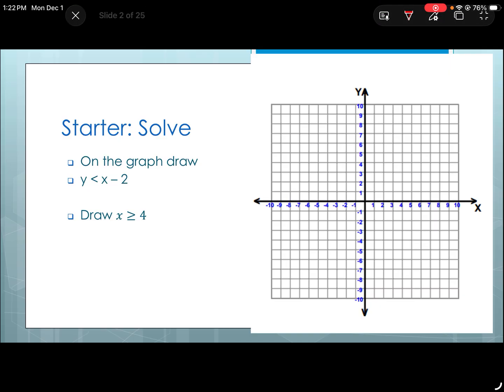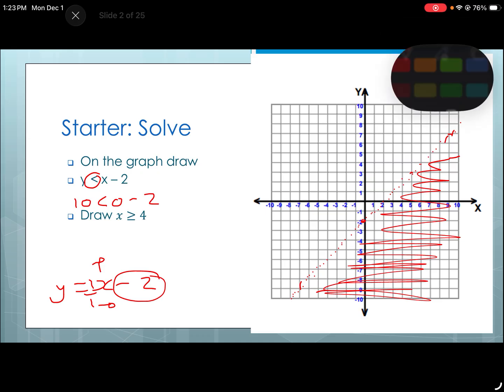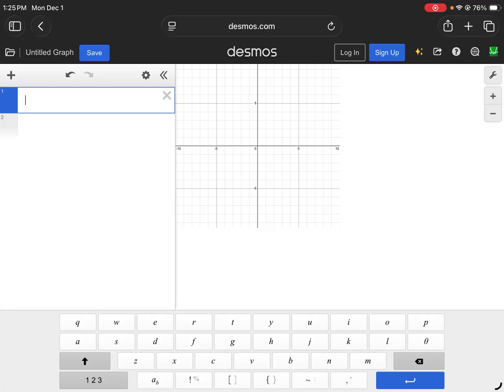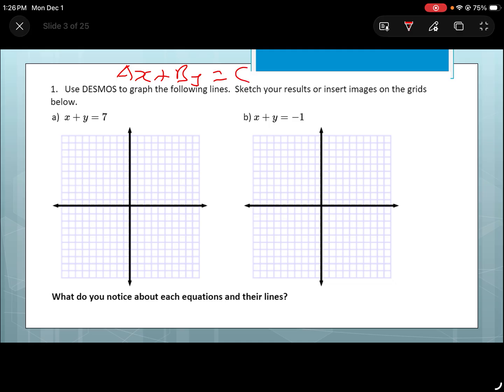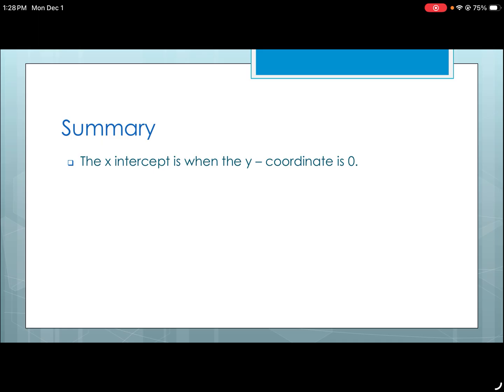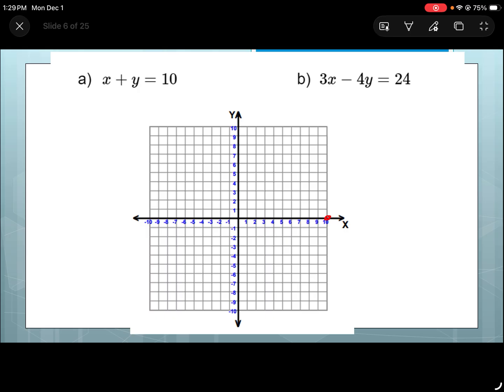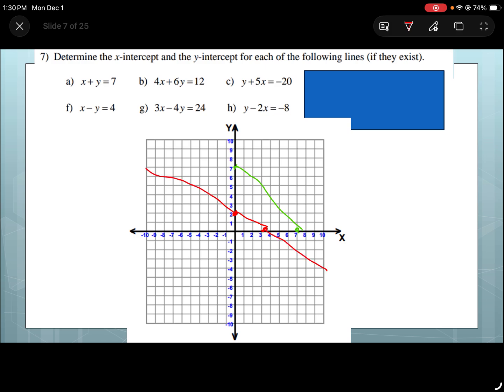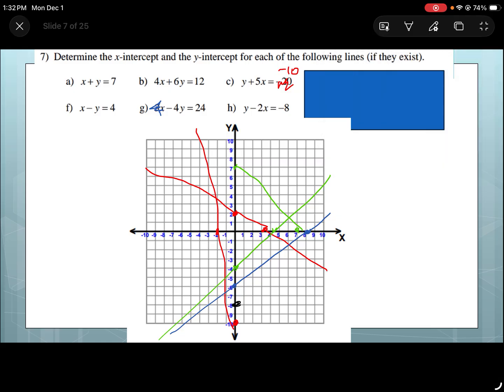Unit 5 Lesson 9: Ax + By = C